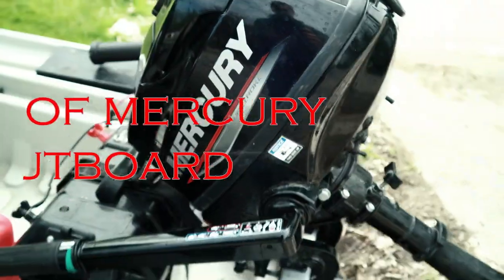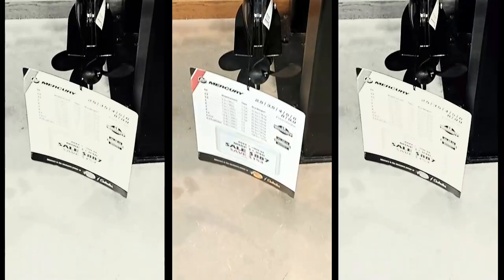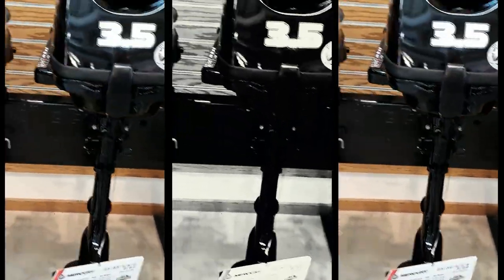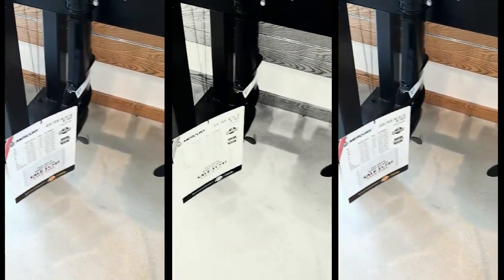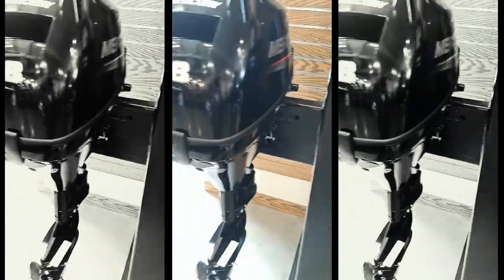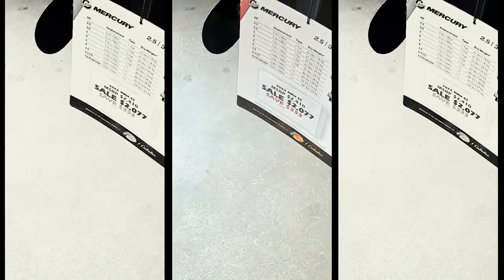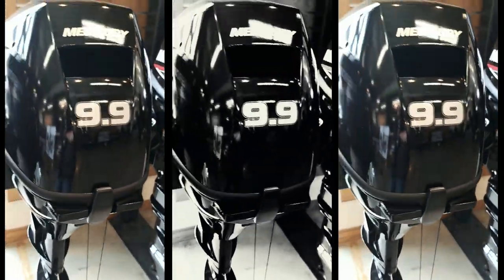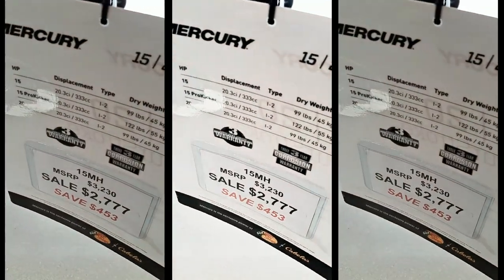Cost of Mercury Outboard at Bass Pro Shop 2023 15 hp , 9.9 hp , 8 hp , 6 hp , 4 hp , 3.5 hp , 2.5 hp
Cost of Mercury Outboard at Bass Pro Shop ( Cabela's ) 2023 15 hp , 9.9 hp , 8 hp , 6 hp , 4 hp , 3.5 hp , 2.5 hp. Fishing outboard motors for boat.